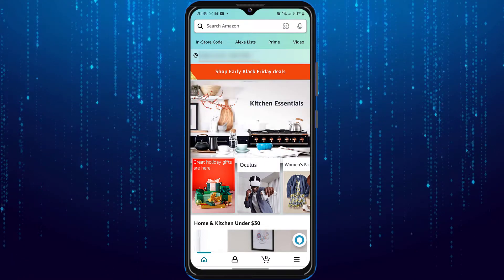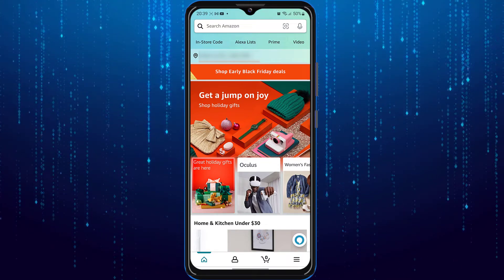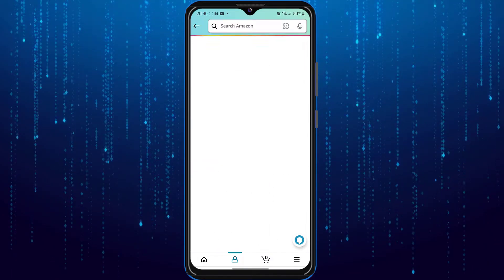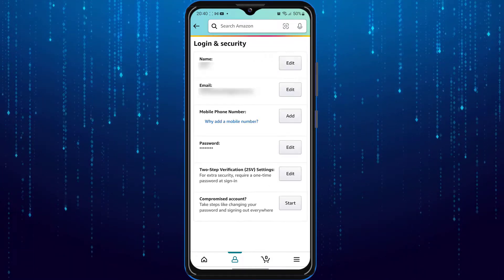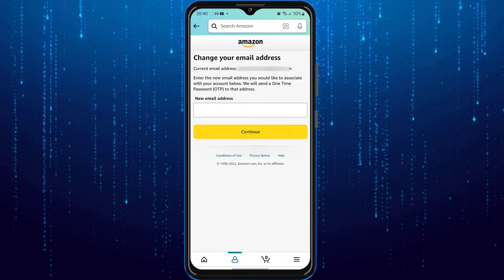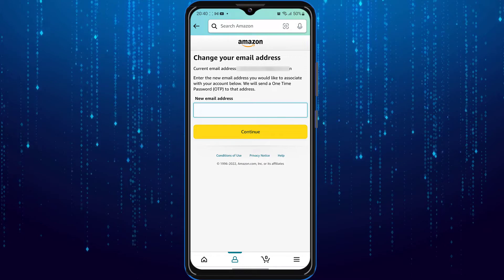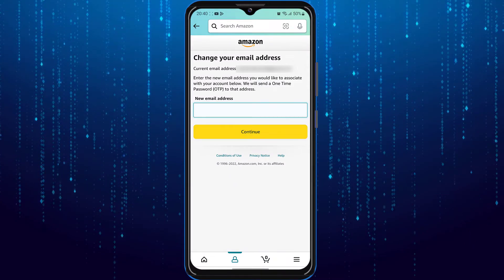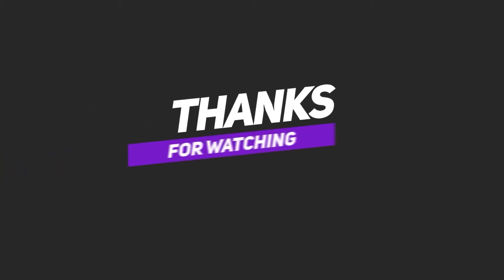How to Change Email in Amazon Account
In this tutorial video I'll show you the way how you can change your email on the Amazon account.